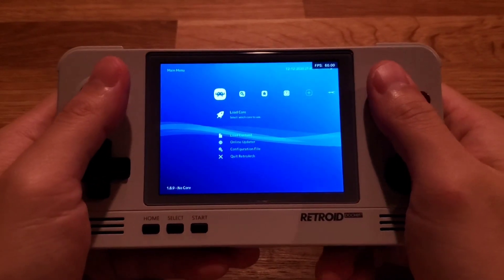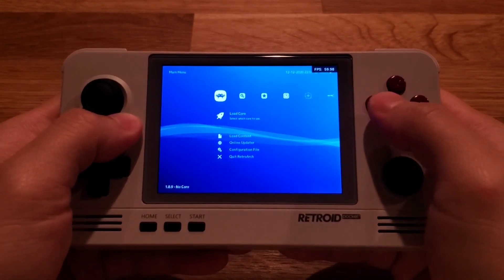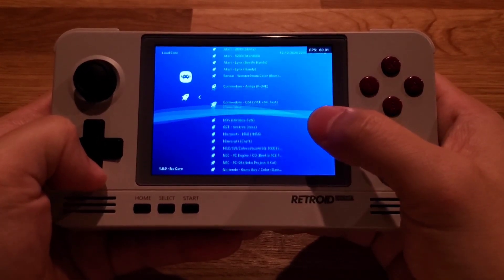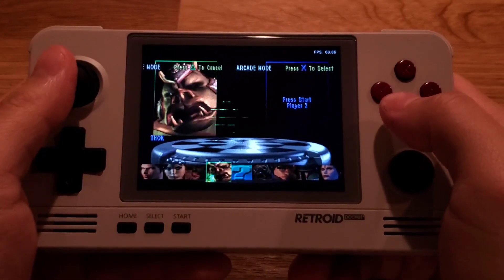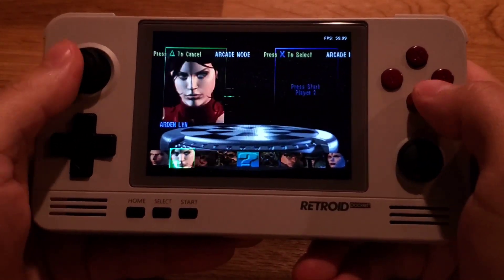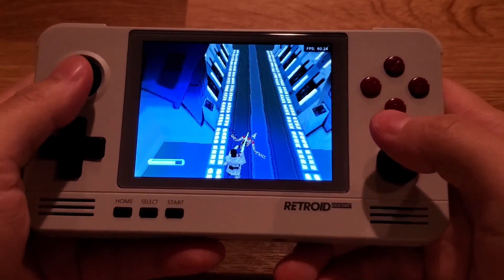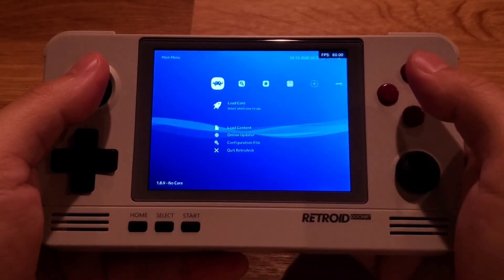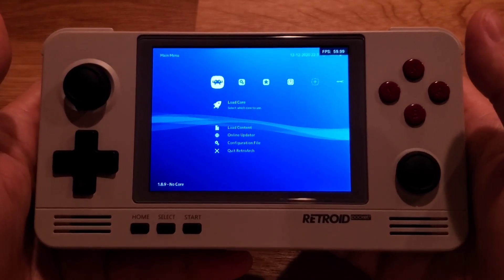Retroid Pocket 2 - Playstation 1 RetroArch Guide (Control Issues, Disc Swap, Dualshock Mode)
This is a video guide on how to configure RetroArch for Playstation 1 system. This video covers control keymapping, disc swapping, and enabling Dualshock mode.

(Playstation 1 USA BIOS file name) scph5501.bin
You can either search for that file from Google or use the link below to go to the Playstation BIOS section and download it.
The games DO NOT require BIOS (Basic Input Output System) files to run, but you need them to run the games smoothly. For more information regarding BIOS, check this article.

Samsung EVO 256gb microSD

Intro 0:00
RetroArch 1.8.9 Version 0:40
Playstation 1 BIOS / Set BIOS directory 1:08
Playstation 1 Core (PCSX ReARMed Core) 2:32
Input Device type / Keymapping 3:08
Dualshock/Standard 4:01
Disc Swap 6:08
Toolbox - Joystick Mode Toggle 7:20
Outro 8:33